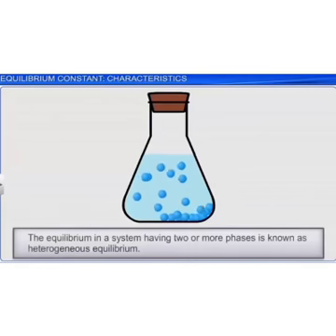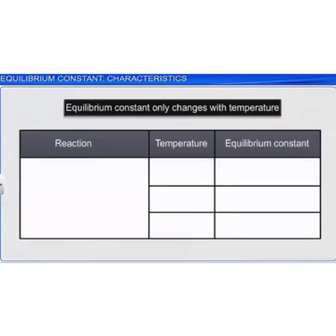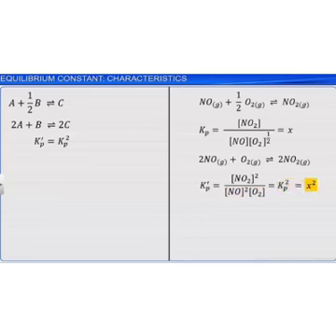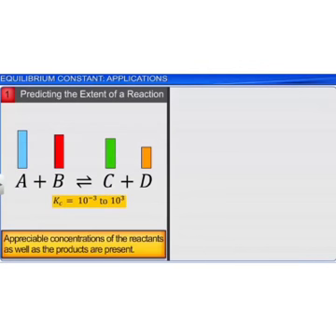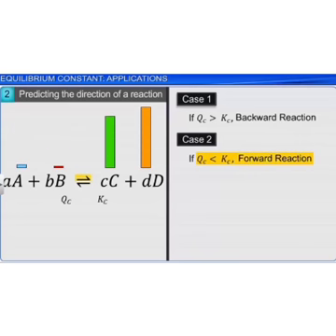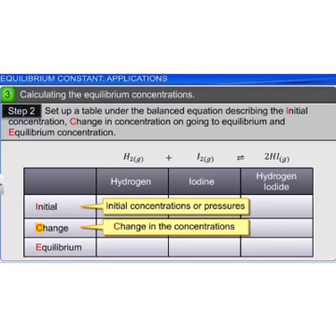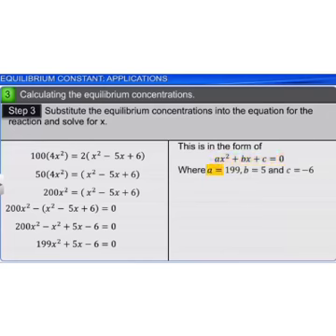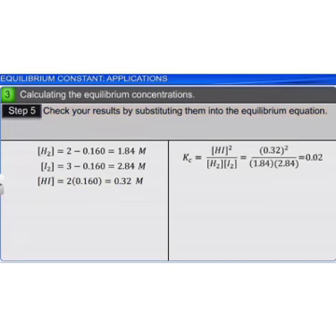Class 11 chemistry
Equilibrium - 3